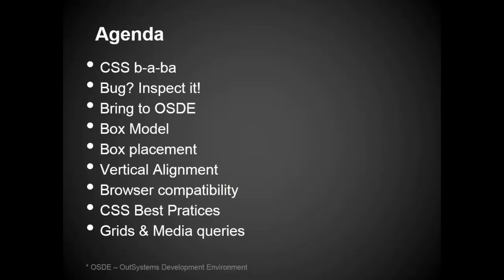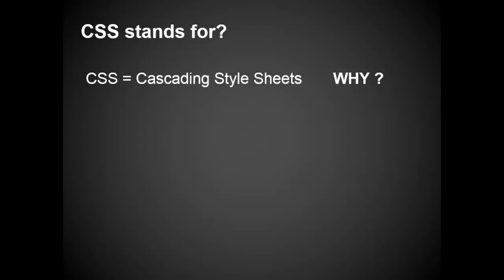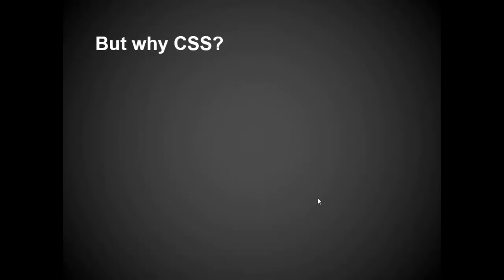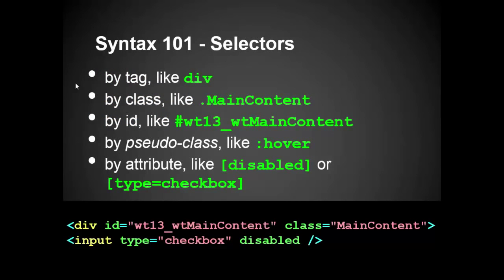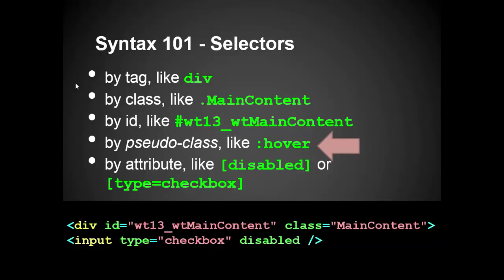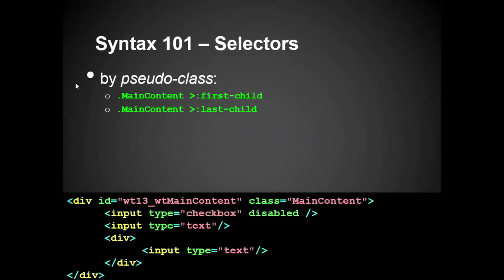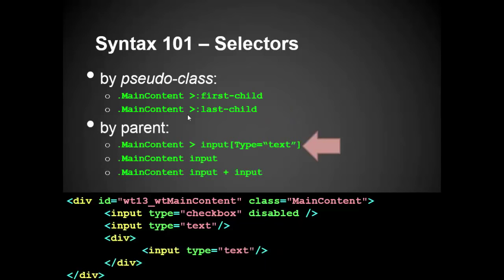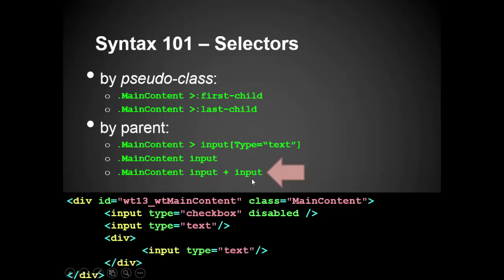CSS Chapter 1 CSS Basics, Part 1